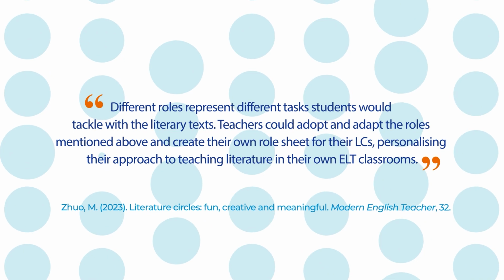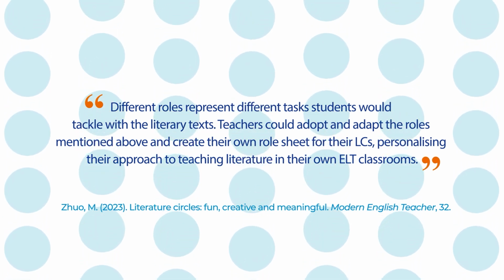5 ways to use films and TV series to teach English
Films and TV series are some of the most engaging pieces of authentic materials and have been used in English lessons for a long time. Watch to discover five ways to use films and TV series to make lessons more engaging and promote learning even outside the classroom.